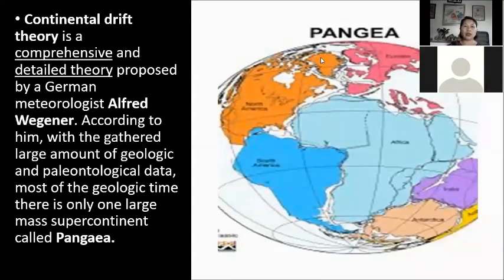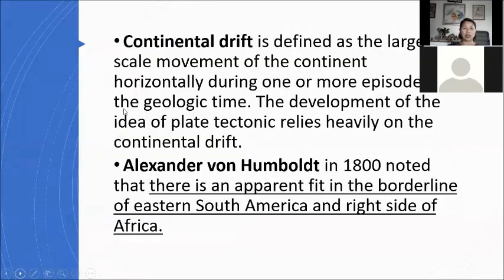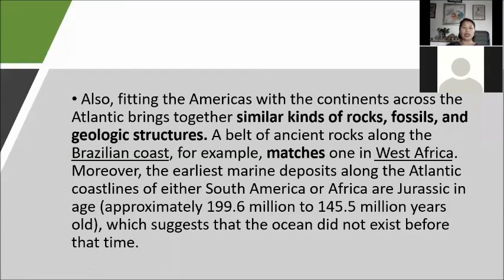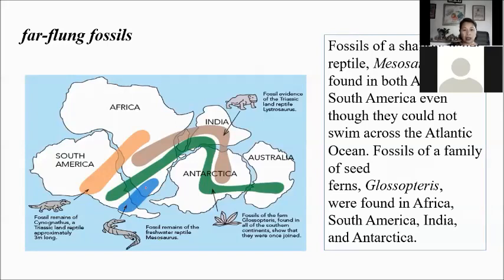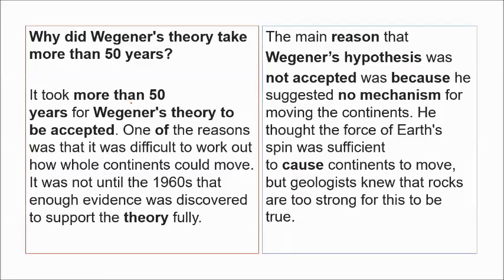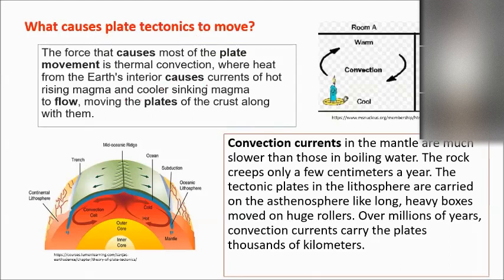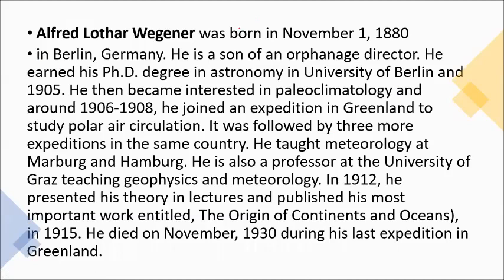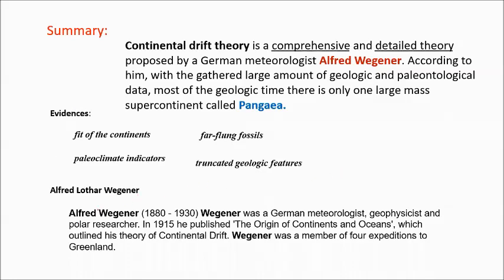Earth Science - Continental Drift Theory